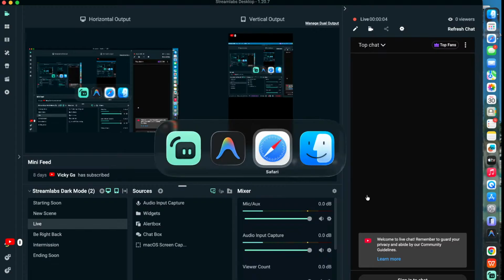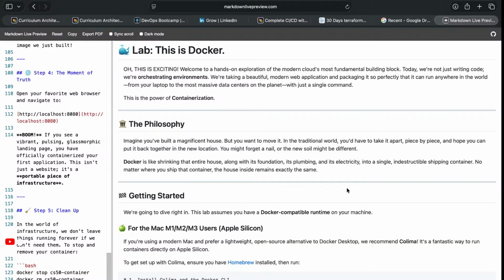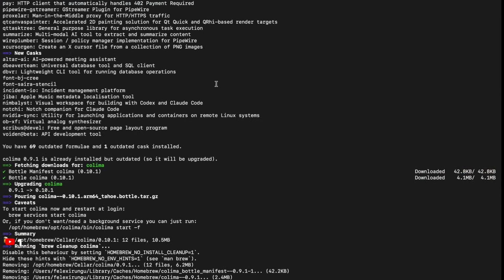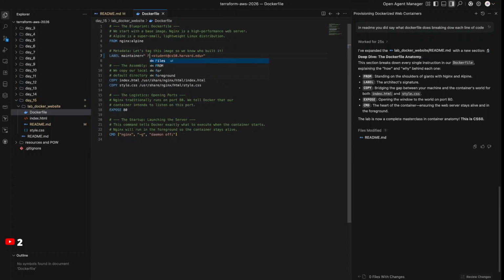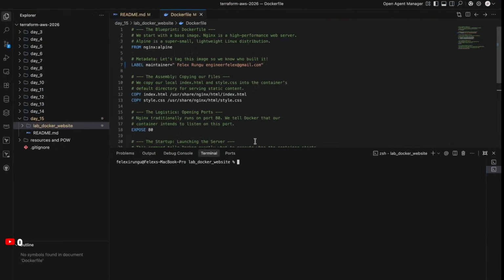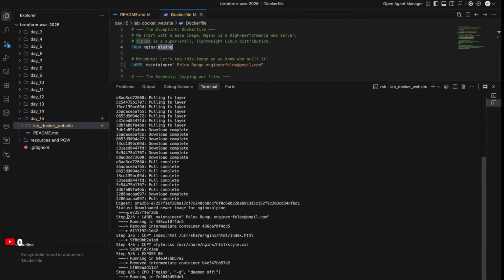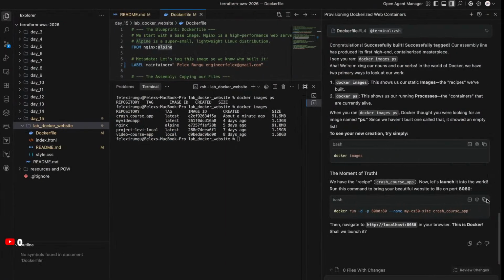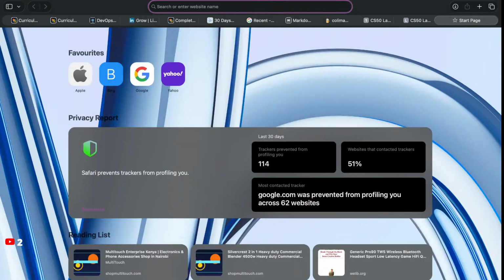Day 15: A Crash Course ON Docker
OH, THIS IS EXCITING! Welcome to a hands-on exploration of the modern cloud's most fundamental building block. Today, we're not just writing code; we're orchestrating environments. We're taking a beautiful, modern web application and packaging it so perfectly that it can run anywhere in the world—from your laptop to the most massive data centers on the planet—with just a single command.

This is the power of Containerization